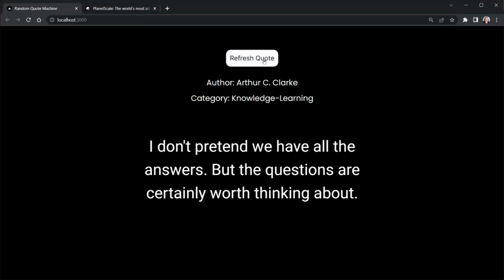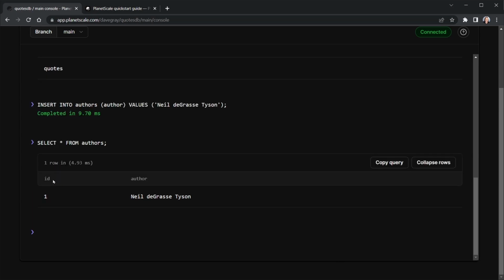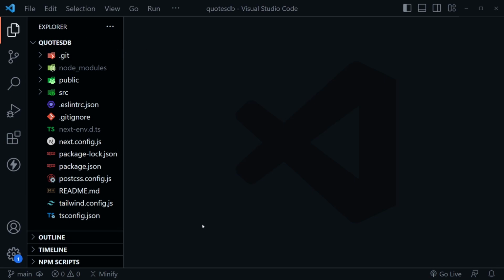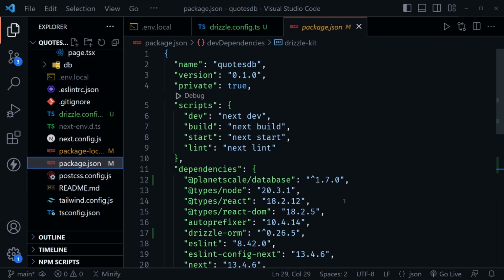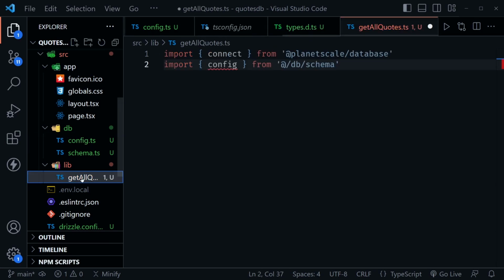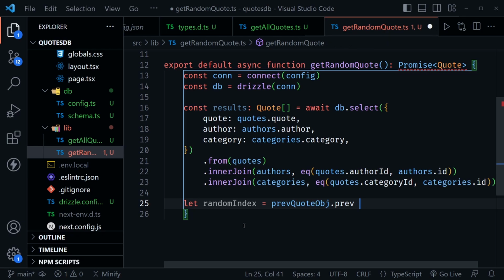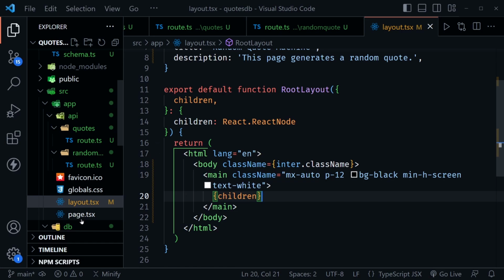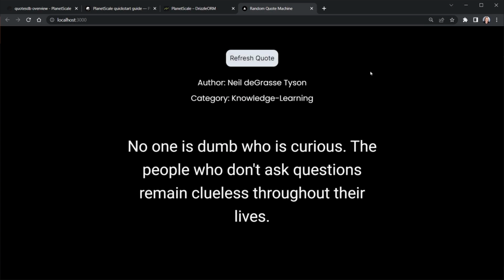Build a Random Quote Machine with Nextjs, PlanetScale MySQL, & Drizzle ORM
Build a random quote machine with Nextjs, PlanetScale MySQL, & Drizzle ORM. In this tutorial, we'll set up a MySQL database on PlanetScale, connect to and query the database with Drizzle ORM, and build a Next.js frontend and API routes.

(00:00) Intro
(00:18) Welcome
(00:42) PlanetScale
(01:34) Create a MySQL database
(02:47) Create & populate the tables
(10:29) Promote the branch to production
(11:07) Get connection credentials
(12:54) Creating the Next.js project
(15:16) Getting started with Drizzle
(21:19) Introspect for automatic schema generation
(25:54) Create library functions to retrieve the data
(37:54) Next.js API Routes
(41:50) Next.js Random Quote Machine

Was this Next.js tutorial using PlanetScale MySQL and Drizzle ORM helpful? If so, please share.